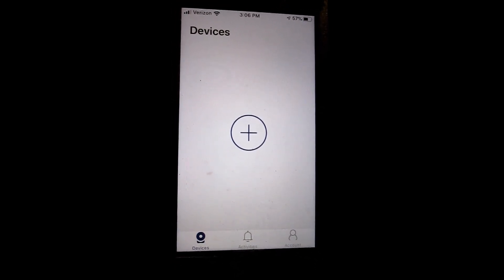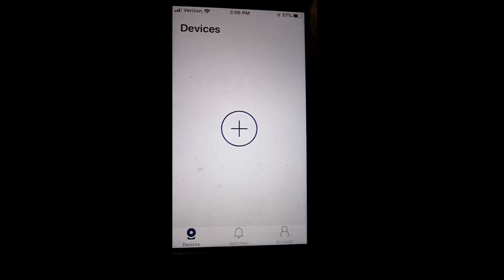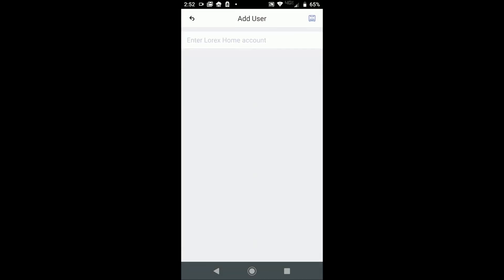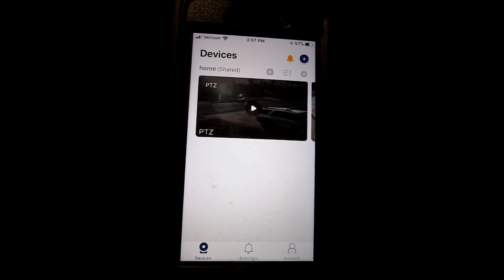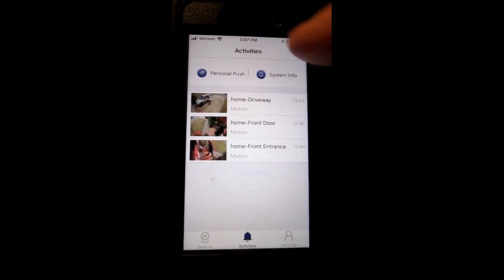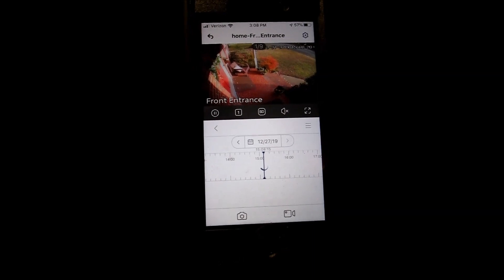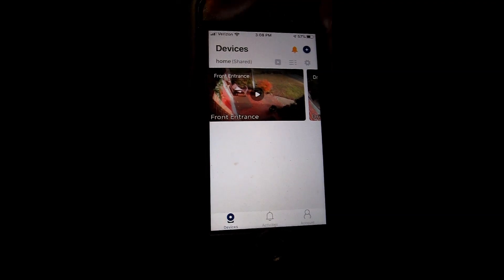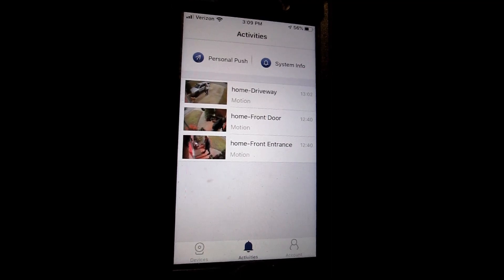Sharing Lorex Home App Live / Recorded View with other devices Phones Tablets D841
This is how to share one Lorex DVR / NVR between two or more phones or tablets